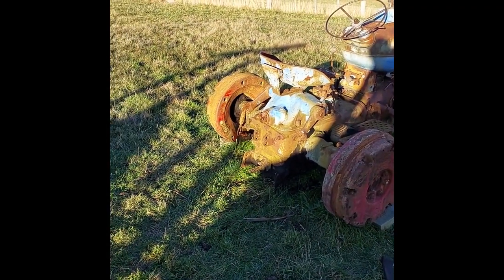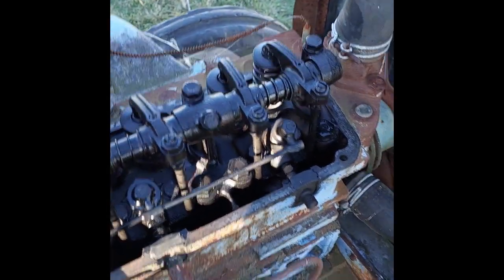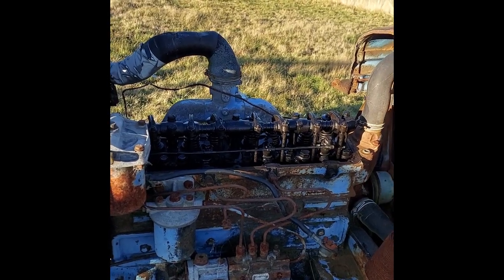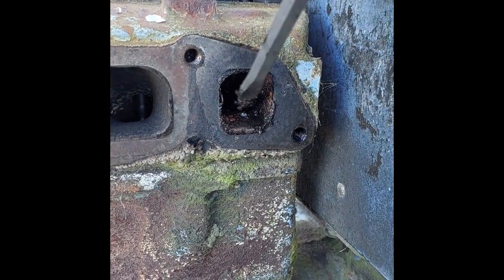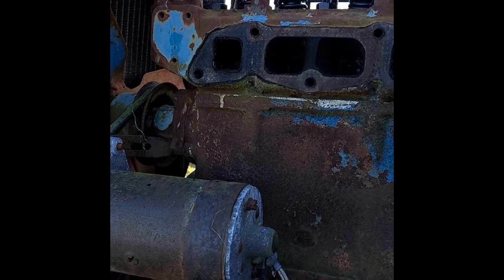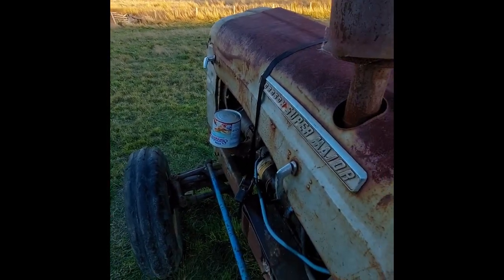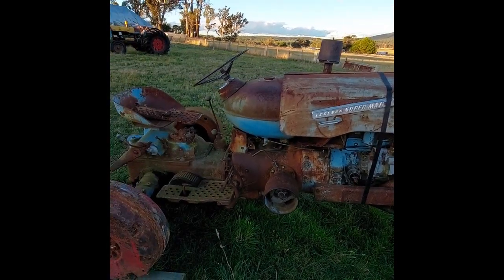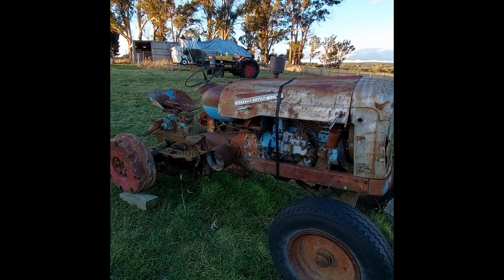Fordson super major project pt1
Getting the tractor ready to move and first look inside the engine